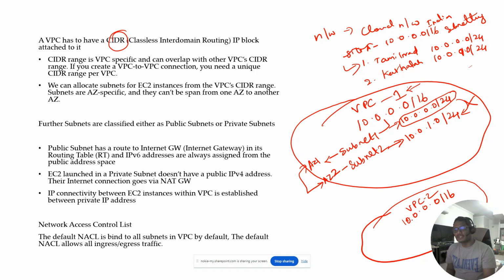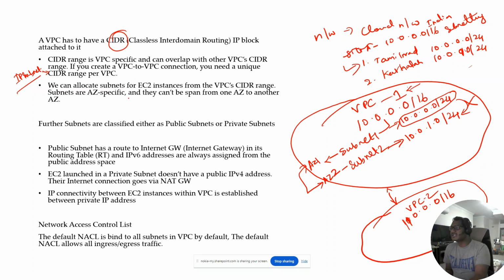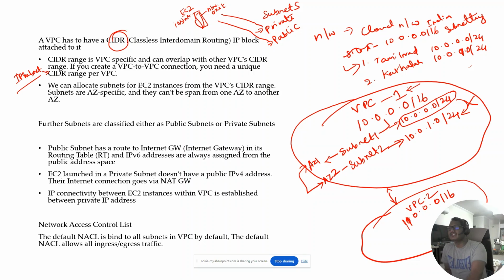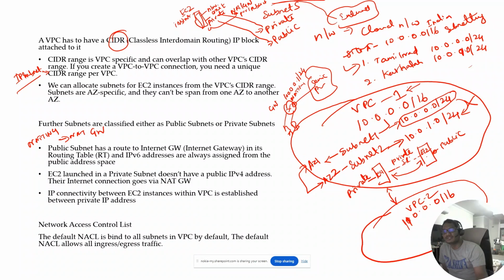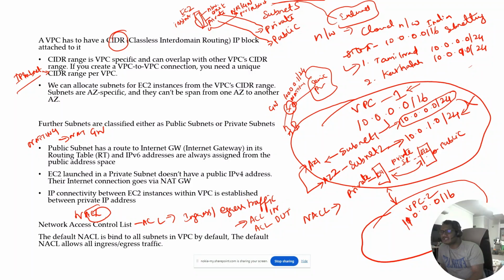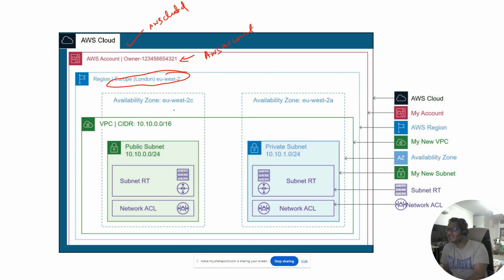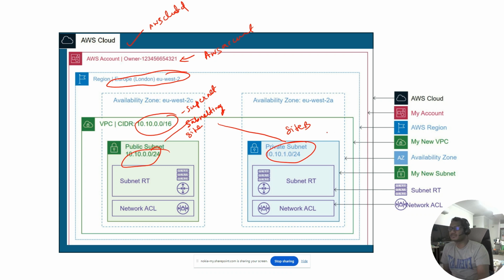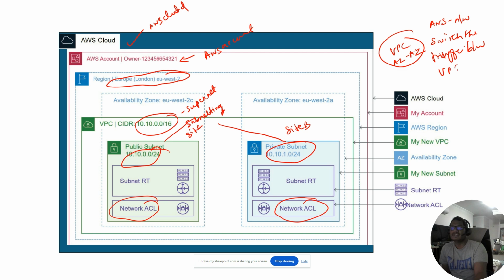AWS Solution Architect - VPC Introduction - Part 2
This video explains about the basics of AWS Cloud Networking with Networking concepts and introduction of VPC, availability Zone, and availability region